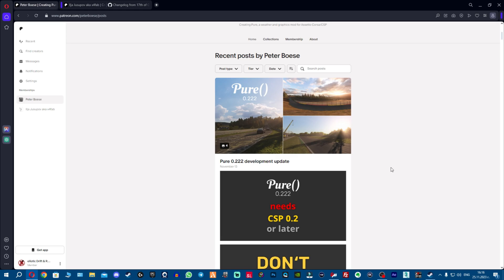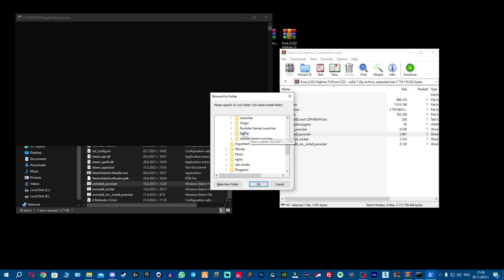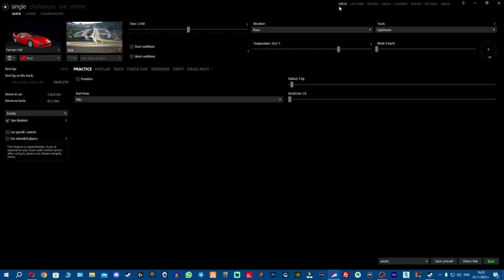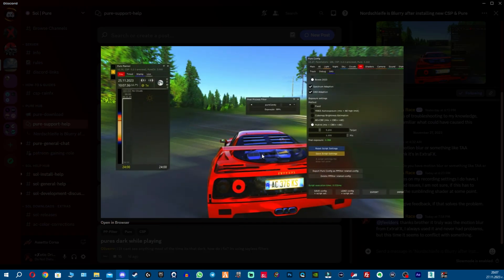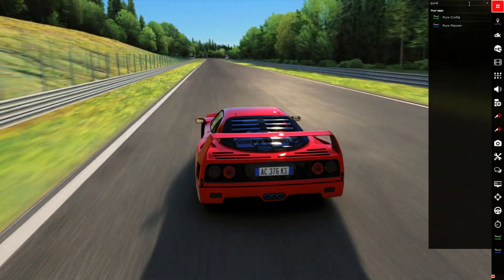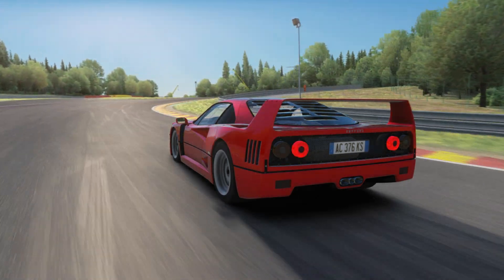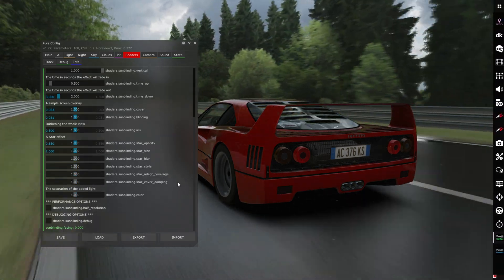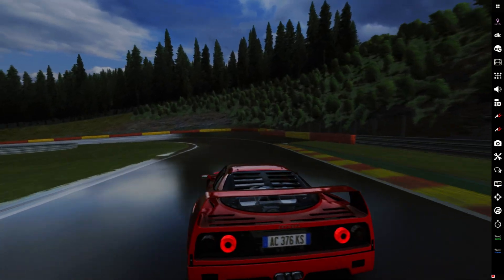NEW Pure 0.222 & CSP 0.2.1 UPDATE | FULL In-Depth Guide | Whats New? | Assetto Corsa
Today I am covering the new Pure 0.222 & CSP 0.2.1 preview 2, I am covering everything in depth, all new updates, bugs and other stuff. Enjoy!

🔽 Download Links 🔽
CSP 1.80 Preview 346:

 💻PC Specs💻
RAM:  Corsair Vengeance PRO 32GB ( 8GBx4 )

▶️ Timestamps ▶️
0:00 - 0:56 How to Get (Pure & CSP Preview)
0:56 - 02:41 How to Install (Pure)
02:41 - 03:01 How to Install (CSP)
03:01 - 04:04 How to Setup (Pure & CSP) in CM
04:04 - 04:44 Important Changes (NeckFX)
04:44 - 05:44 Blurred Road (BUG)
05:44 - 06:06 New Controller Script (GamepadFX)
06:06 - 07:11 What's New? (Changelog)
07:11 - 07:20 Sidebar Bug?
07:20 - 07:50 How to Setup Pure Config (In-Game)
07:50 - 08:26 Checking New Changes in Pure
08:26 - 09:41 Pure Showcase
09:41 - 12:06 Checking New Changes in Pure Planner & Config
12:06 - 12:57 Wrap Up and My Opinion